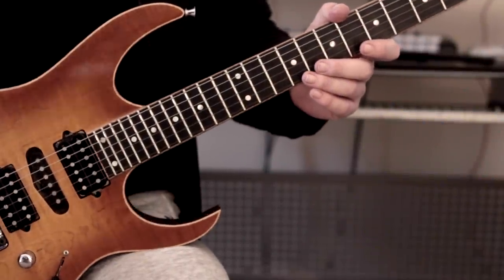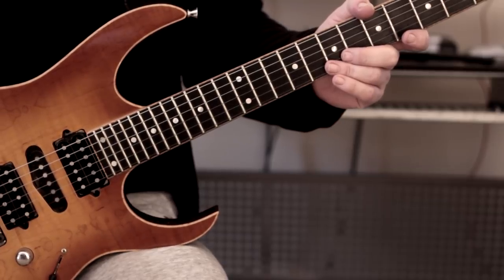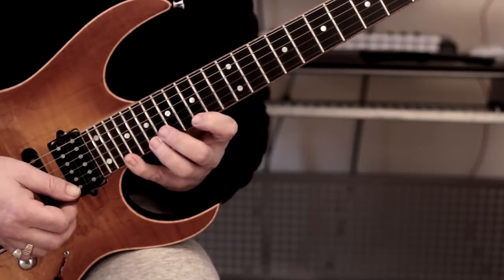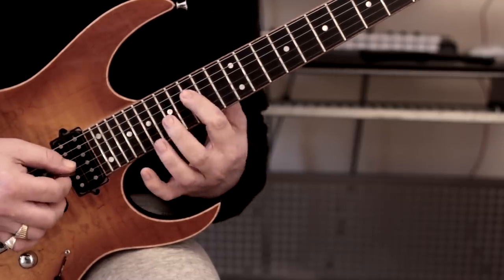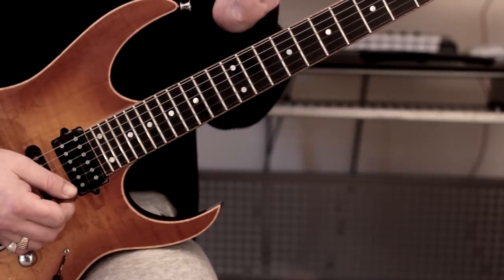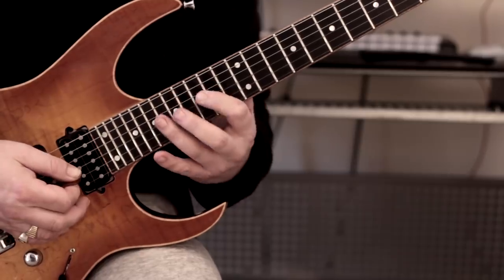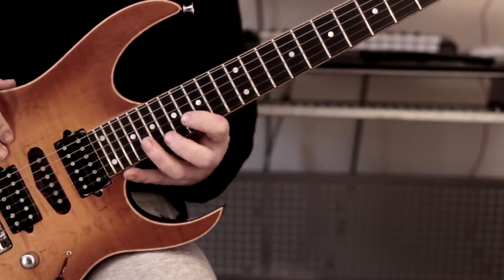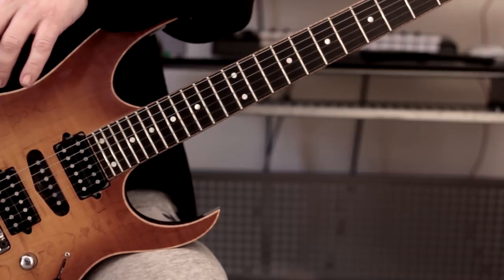Can I Still Play My Old Licks? - Ep2